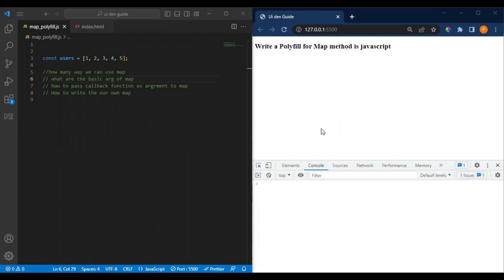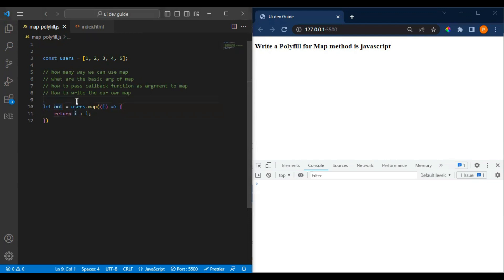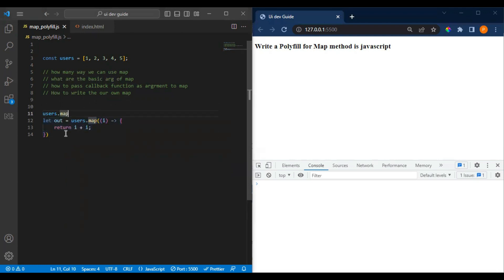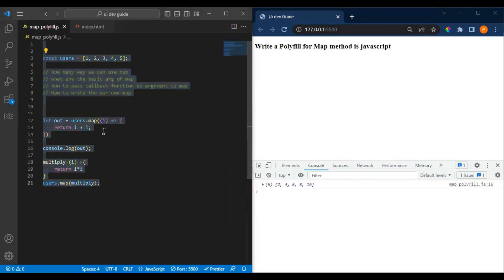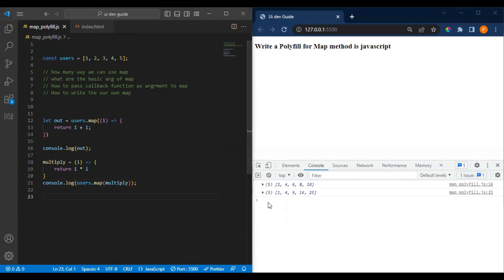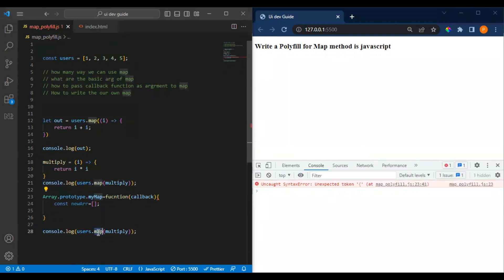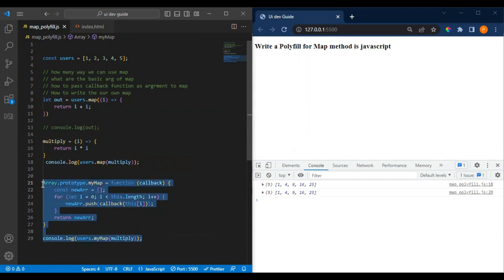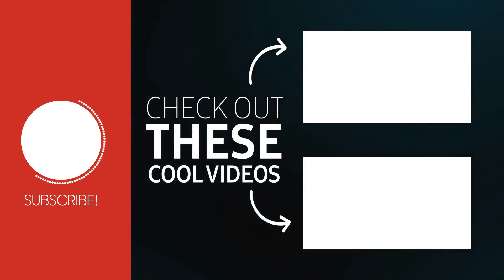Polyfill | Uncovering the Answers to the Trickiest JavaScript Interview Questions @uidevguide ​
Exclusive Launch Offer: UDG50

If you would like to schedule a one-on-one meeting with us hit the below Link  ✅✅

to help job seekers to know the interview process and the question to be asked.